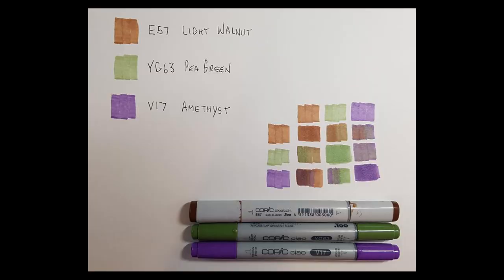How to Cheat on a Three Color Marker Challenge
How to Cheat on a Three Color Marker Challenge . Three marker Challenge - using Copic Markers for the 3 Marker Challenge.  I use three random Copic Markers for the Challenge to create two three colored Indian Locomotives for this three color marker challenge

This ORIGINAL print can be found for sale on my website at